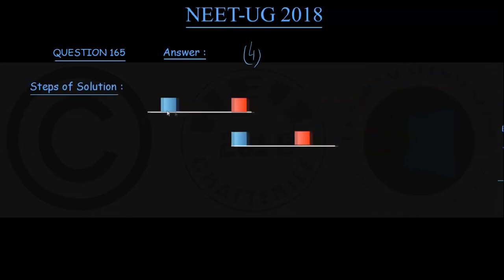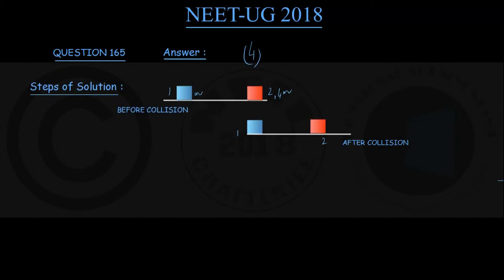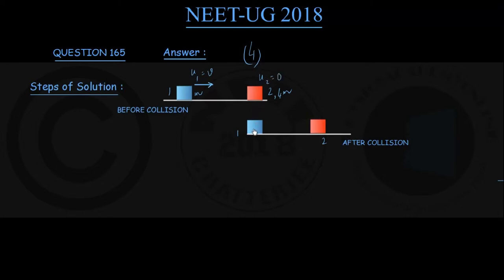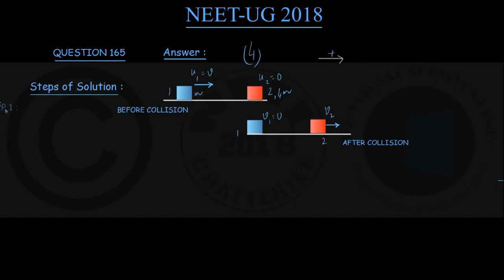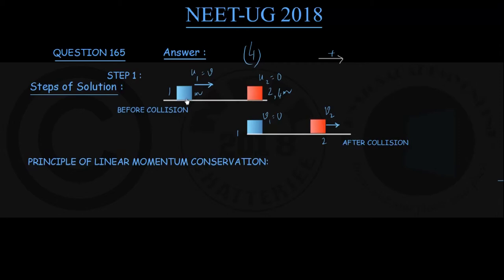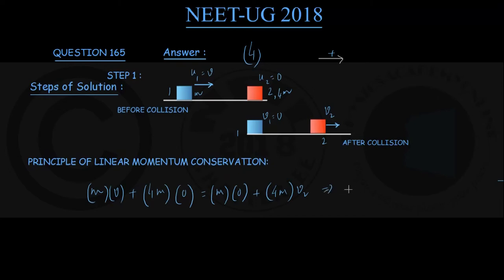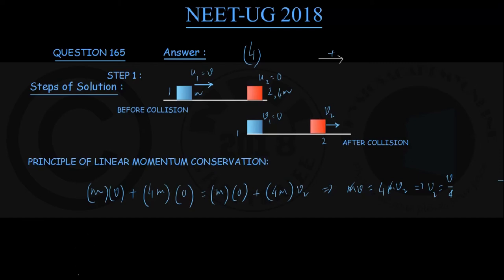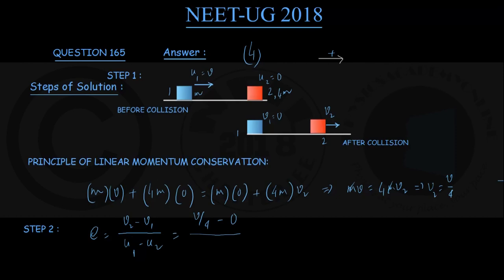NEET-UG 2018 Question 165 Solution